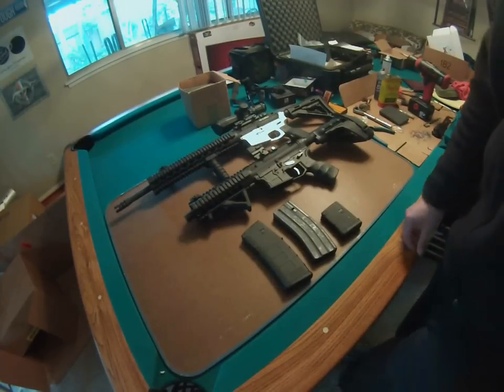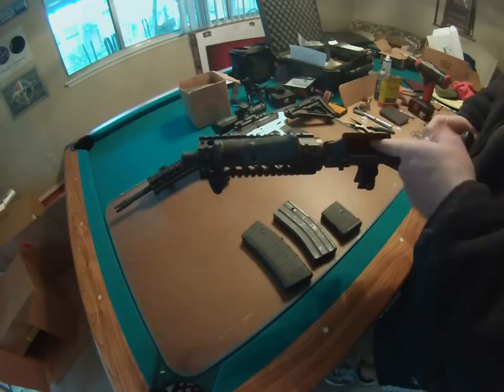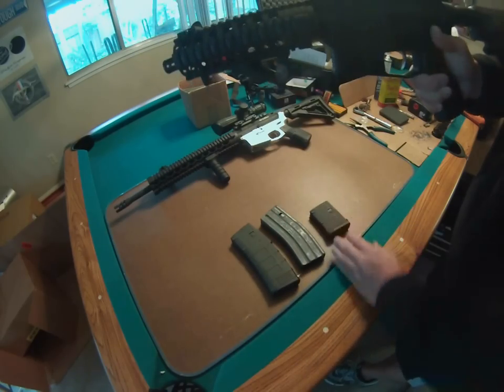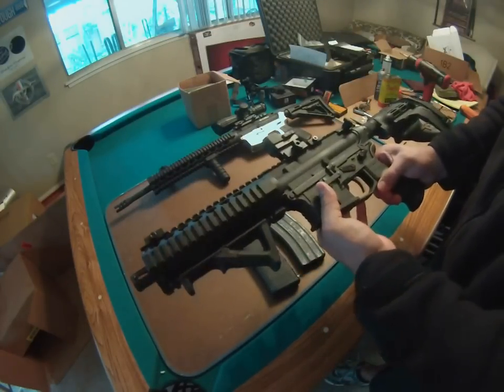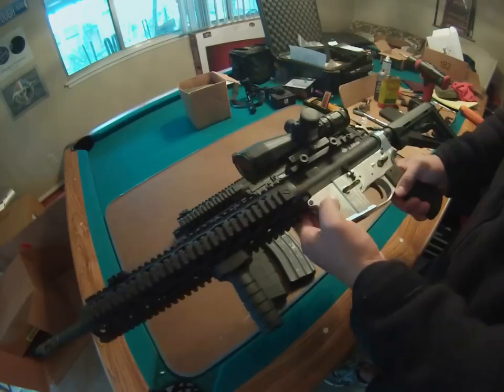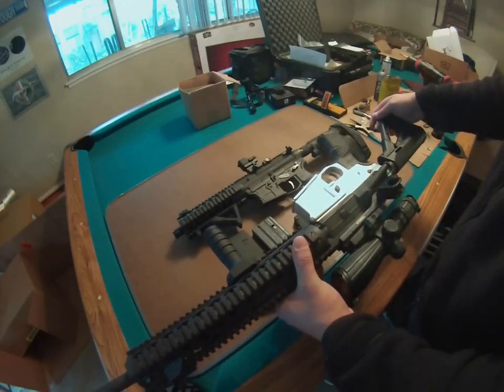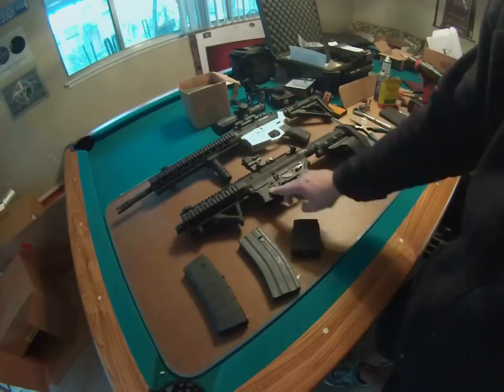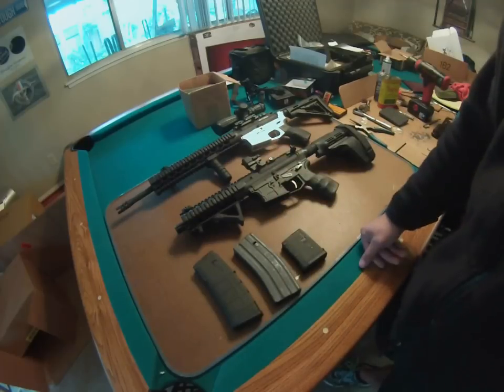JMT polymer lower completed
I have fully assembled my completed JMT polymer lower. i tested all my magazines in it and they worked flawlessly I take back from my first video saying that the 30 round P-Mag wouldn't work well, it works great! All my Mags work in it and I did not have to file the mag well.